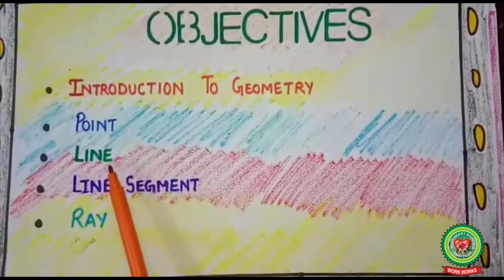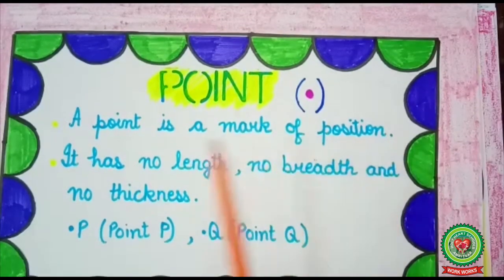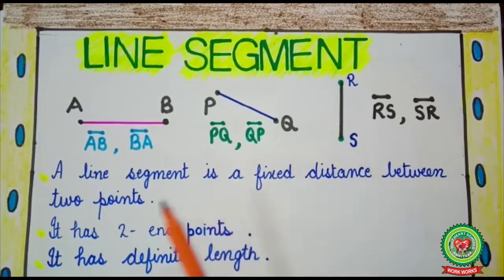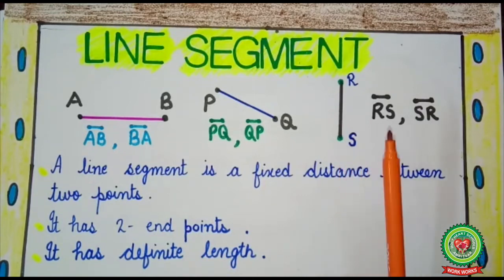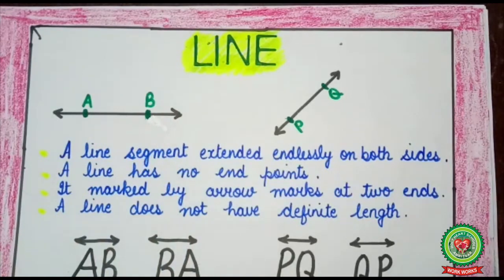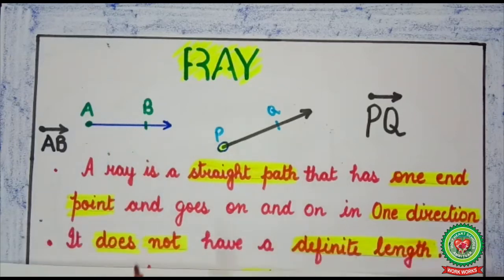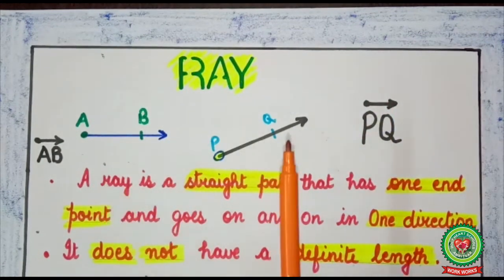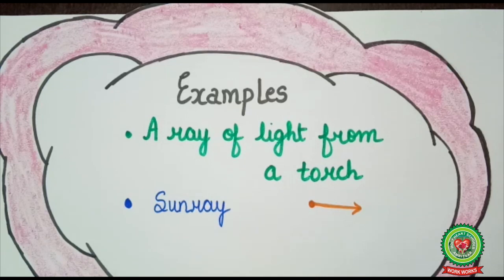Geometrical concepts point ,line ,line segment,ray|Class 6|Maths|Holy Heart Schools|29 June